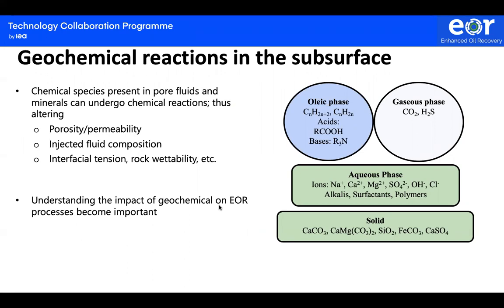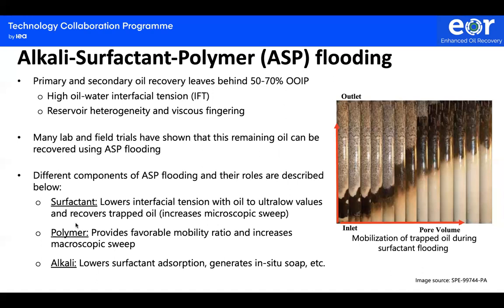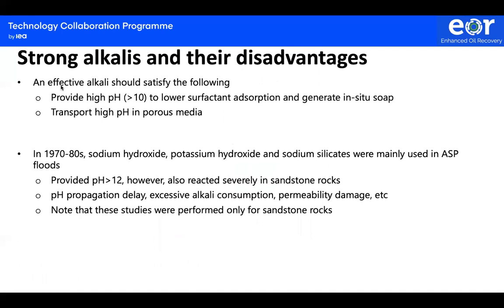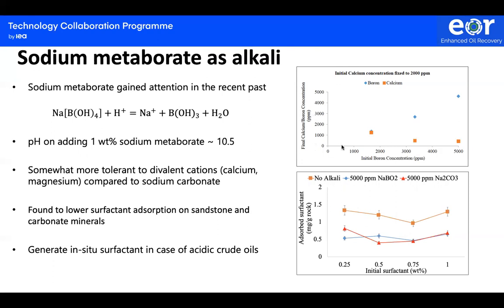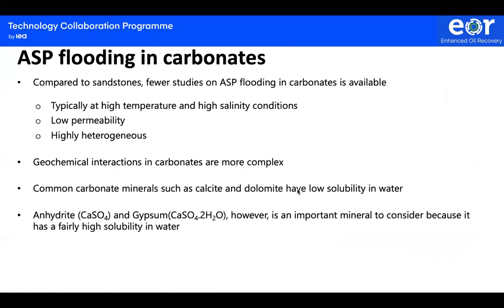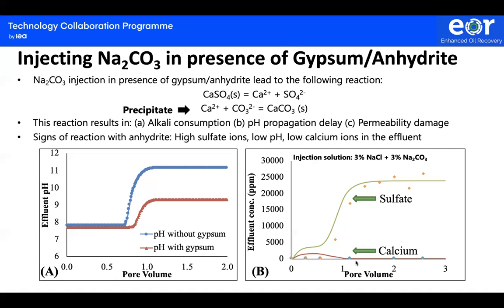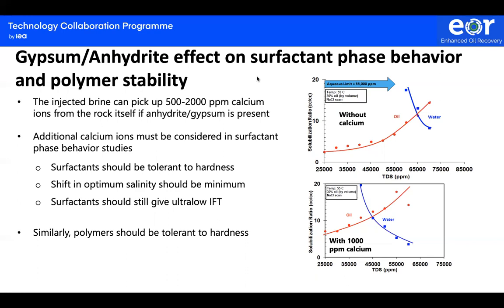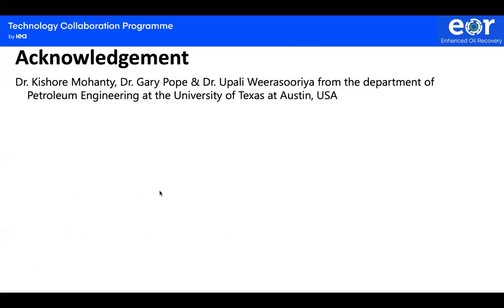Himanshu Sharma - Geochemical Interactions in Alkali Surfactant Polymer Flooding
The understanding of geochemical interactions of injected fluids in the subsurface is important for various applications including the alkali surfactant polymer (ASP) flooding. These interactions can alter the
composition of the originally injected fluids as well as cause scaling issues at the production well. Many ASP field trials have shown scaling at the production well due to the unfavorable interaction of alkalis with reservoir
fluids and minerals. Similarly, previous studies have observed significant permeability damage on injecting an incompatible alkali in the ASP slug. Further, previous studies have also shown that the in-situ geochemical
interactions during ASP flooding can not only lead to permeability damage but also alter the surfactant phase behavior; so much so that it is not possible to achieve an ultra-low interfacial tension with crude oil, thus
affecting the microscopic displacement efficiency and incremental oil recovery. In this talk, I will discuss the transition that we have seen in terms of the alkalis which are being used in chemical EOR studies; from
corrosive alkalis such as sodium silicate and sodium hydroxide to milder ones such as sodium carbonate sodium metaborate, and ammonia. Further, I will also discuss the interaction of EDTA and why EDTA is not
suitable for preventing the reaction of alkalis with divalent cations. Most ASP studies reported in the literature were performed for sandstone reservoirs because carbonate reservoirs are typically at high-temperatures-high-
salinity conditions, have a high degree of heterogeneity, and show complex geochemical interactions. In this talk, I will discuss various ASP studies reported on carbonate rocks. In particular, I will discuss the interaction
of alkalis with gypsum and why is gypsum mineral so important when considering an ASP flood in carbonate rock. Towards the end of my talk, I will discuss the effect of geochemical reactions on surfactant phase
behavior and surfactant/polymer stability.

Himanshu Sharma is currently an assistant professor of chemical engineering at the Indian Institute of Technology (IIT) Kanpur. His research interests include understanding the transport of simple and complex fluids for energy and environment-related applications. He has an extensive experience of gas and chemical-based enhanced oil recovery techniques including the surfactant flooding, gas and foam flooding and wettability alteration. He holds a PhD in petroleum engineering from the University of Texas at Austin. He has a Master and a Bachelor from the Indian Institute of Technology; both in chemical engineering. He has worked in the R&D departments of Total (France) and Petronas (Malaysia) at different times in his career.